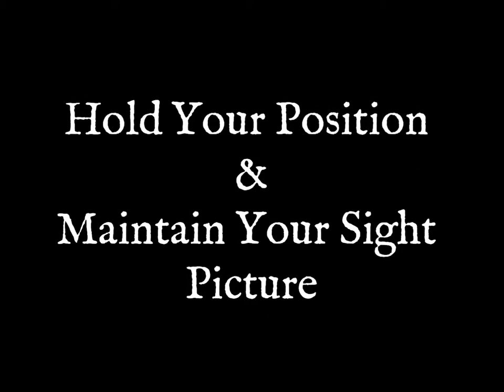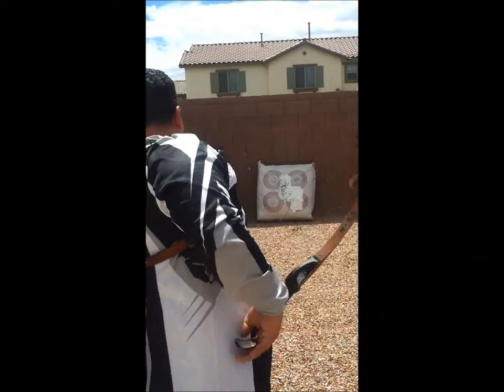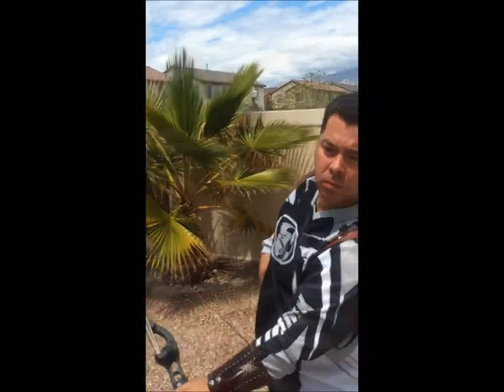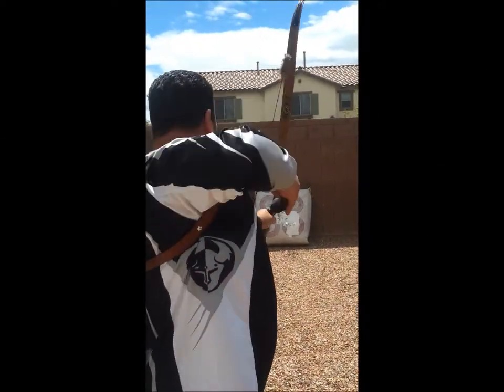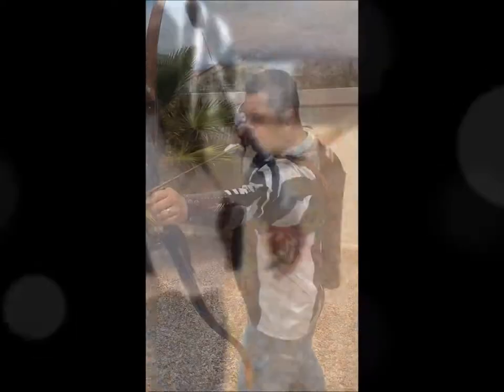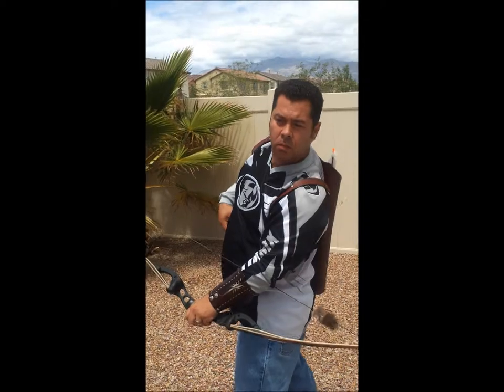Rasher Quivers - Bad Habits #2 - Peek-a-boo (Vlog #5)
Jason discusses another bad habit he calls the Peek-a-boo